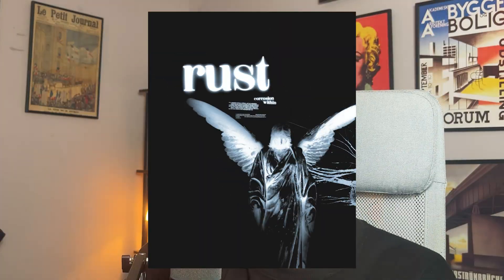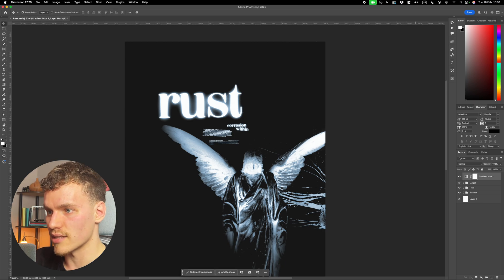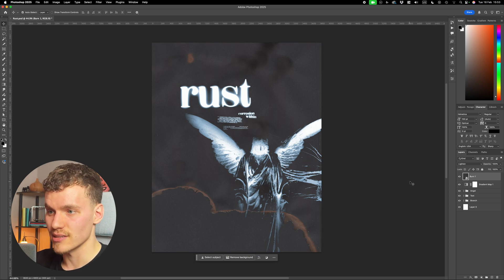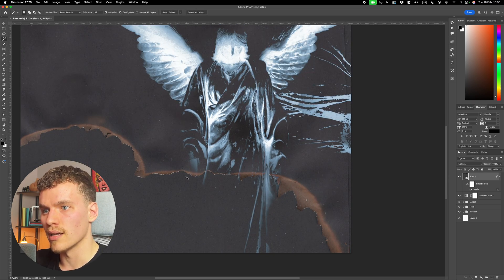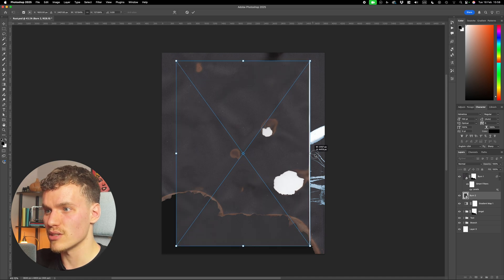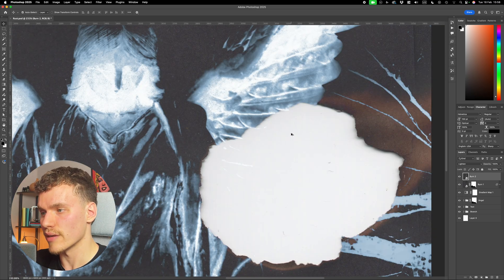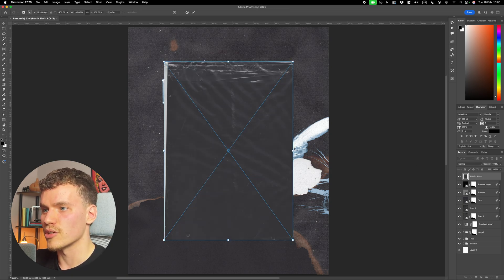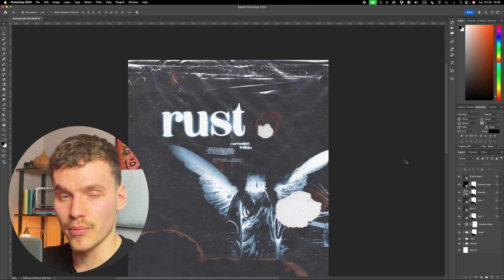Use Textures The RIGHT Way In Photoshop *FREE 4K TEXTURES*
Textures can completely transform your design work. Let me walk you through my go-to methods for adding depth and realism using high-quality textures.

My Texture Workflow:
☑️ Apply texture layers for natural depth
☑️ Use the levels tab to adjust contrast and brightness
☑️ Add noise for a subtle, polished effect

Once you master textures, your designs will have a whole new level of impact.

CHAPTERS:
00:00 Intro
00:14 Image, Before/After
00:48 Adding Textures
01:43 Adjusting Textures
08:34 Noise Layer
11:29 Outro